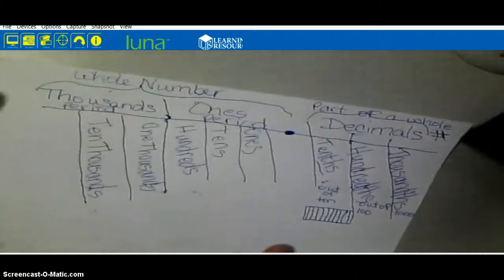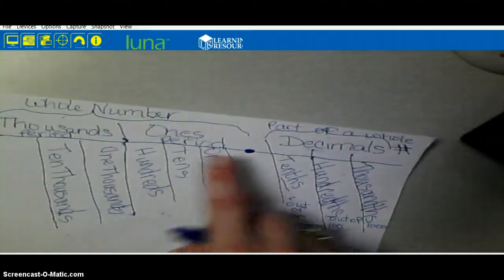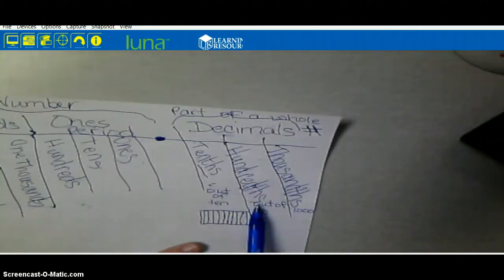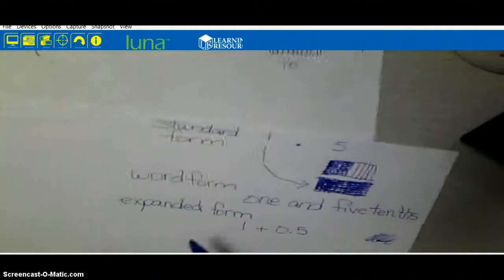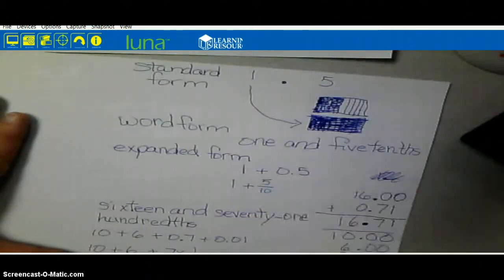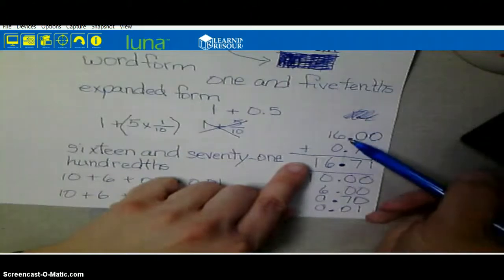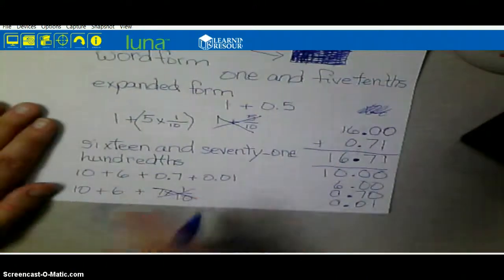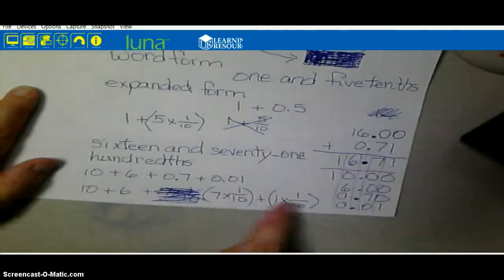Whole Numbers and Decimals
Understanding what a decimal really means.